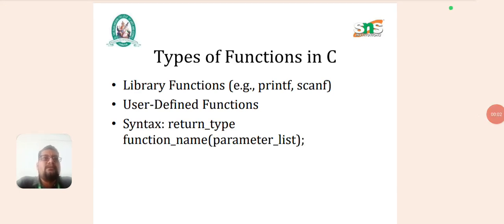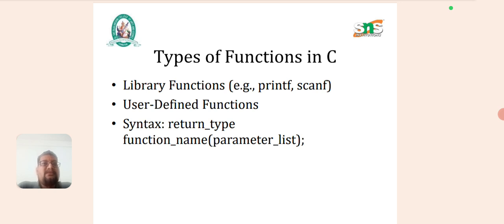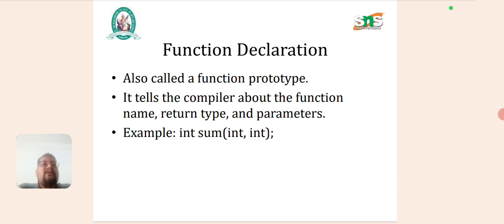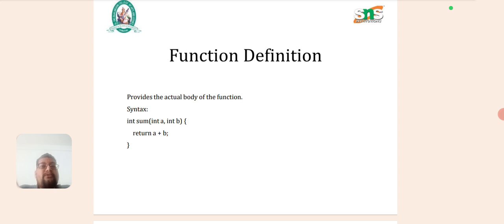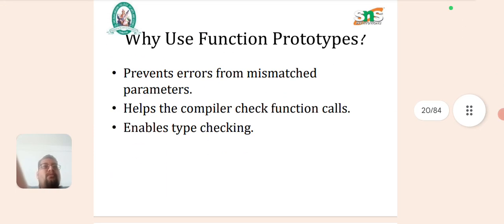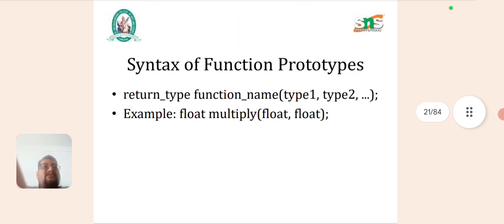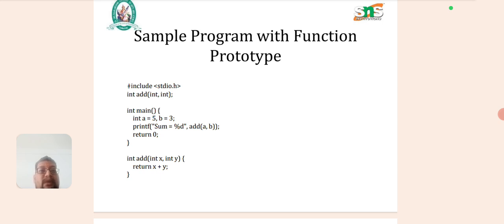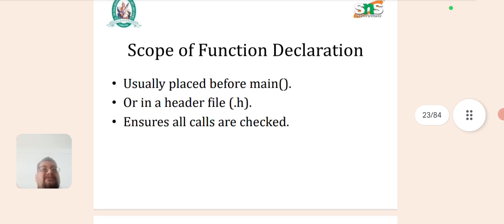Functions in C language - the basics| Programming in C| SNS Institutions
In C programming, a function is a block of code that performs a specific task. Functions help in breaking a large program into smaller, manageable pieces, improving readability, reusability, and debugging.

Every C program has at least one function — the main() function — which is the entry point of the program. In addition to main(), users can create their own user-defined functions.